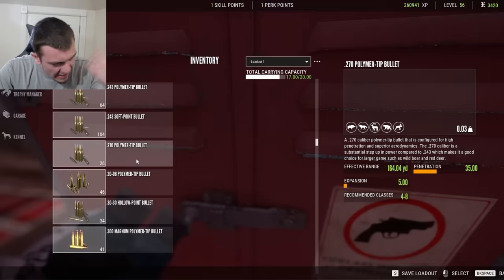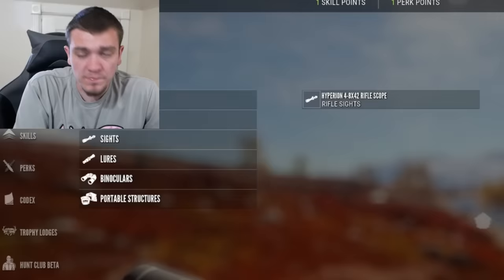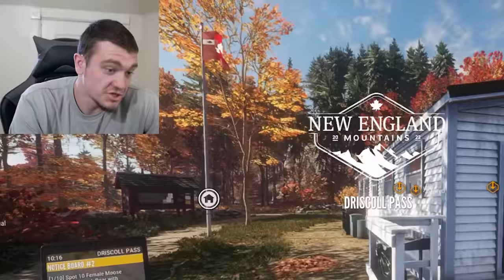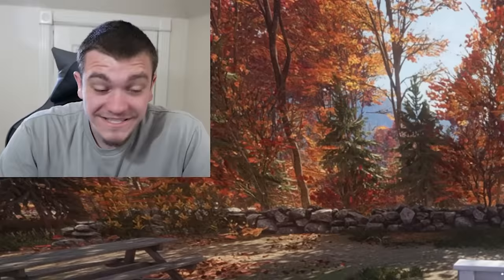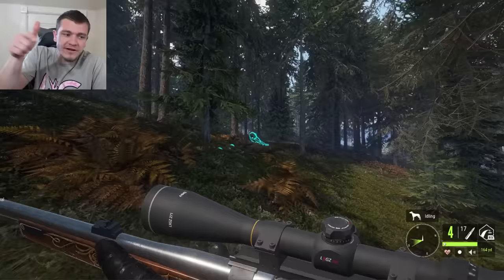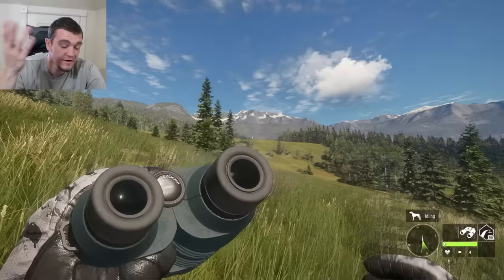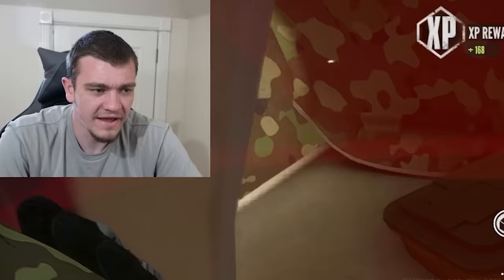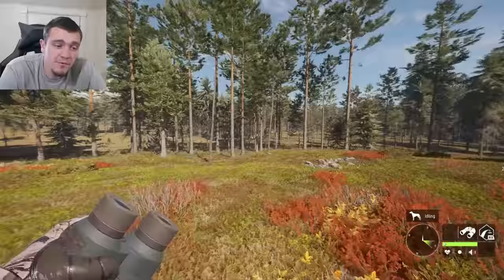Cheap vs Expensive Hunter Call of the Wild Rifles!